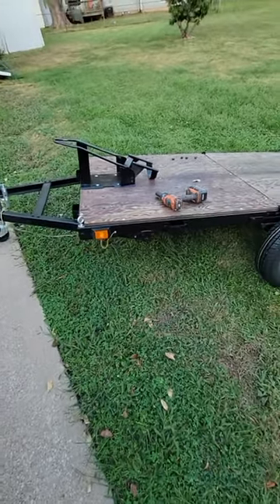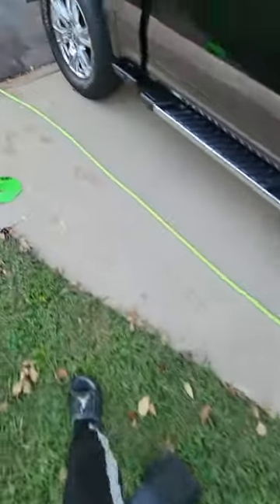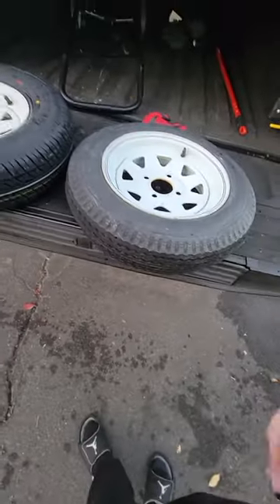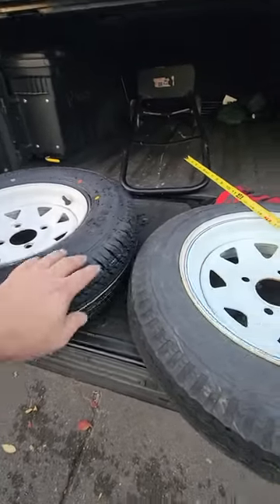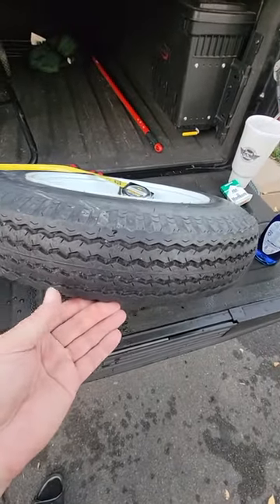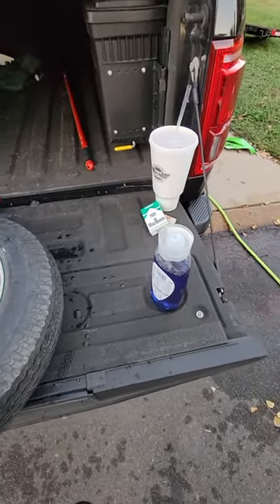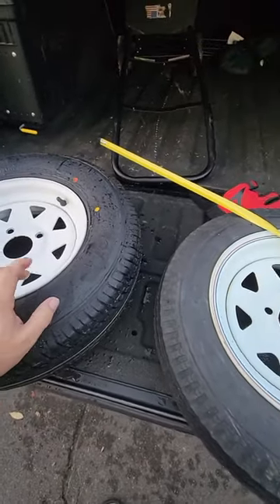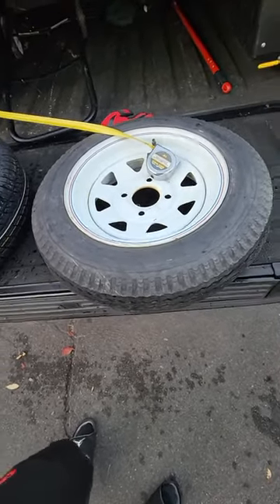12 inch trailer tire upgrade. Harbor Freight trailer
12 inch trailer tire upgrade.  Harbor Freight trailer